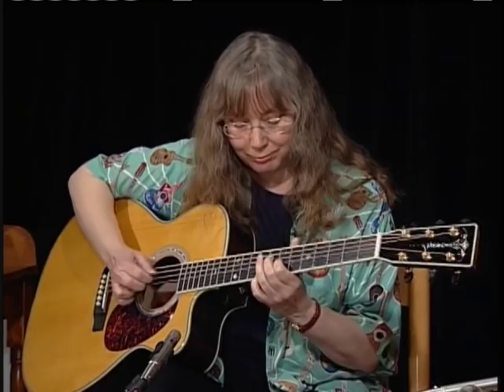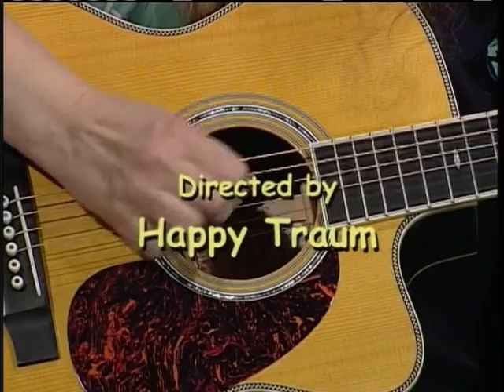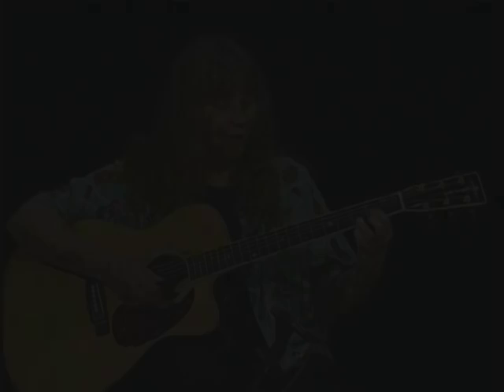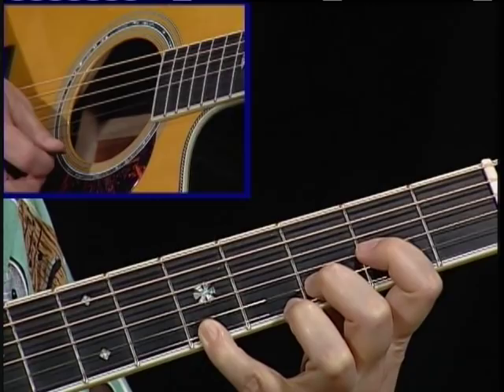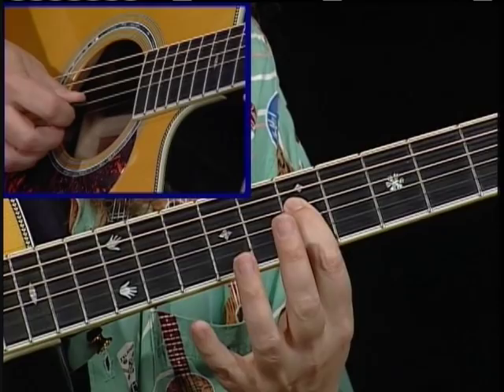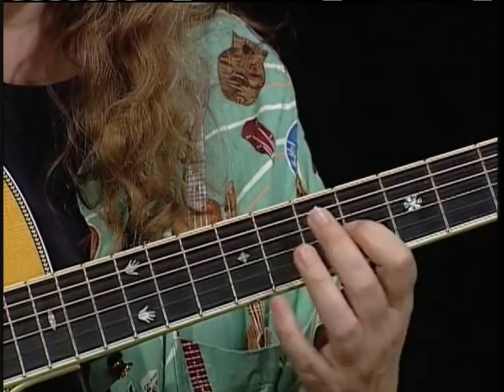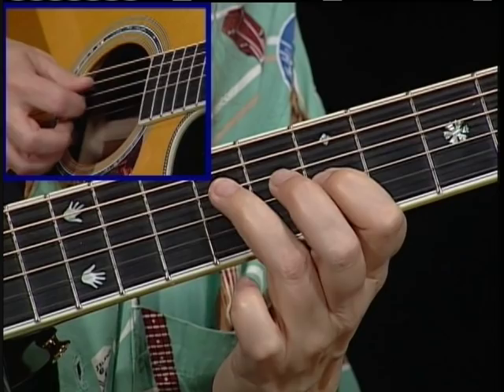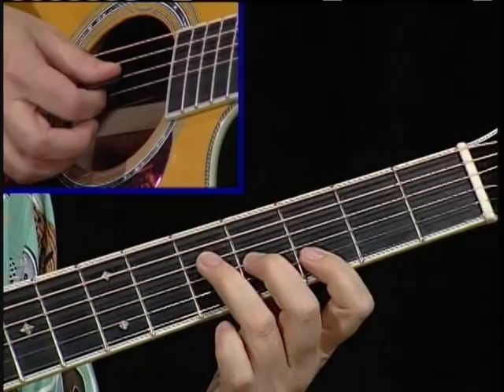Guitar Soloing 101 by Marcy Marxer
Do you want to feel comfortable finding your way around the guitar fretboard?Here's a sample from Guitar Soloing 101 by Marcy Marxer.
Anyone can learn to solo on the guitar! Even if you're a novice, as long as you know your basic chords, you can start playing melodies and improvising lead parts. Marcy Marxer's user-friendly method brings all the notes, frets and strings into clear focus, giving you an invaluable roadmap to the guitar fingerboard.

Includes Music and Tab on pdf file